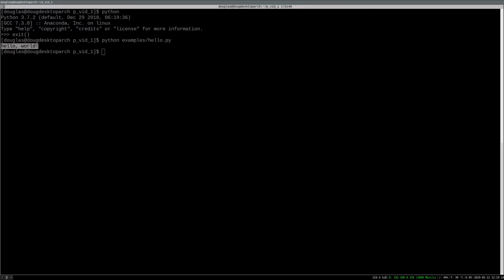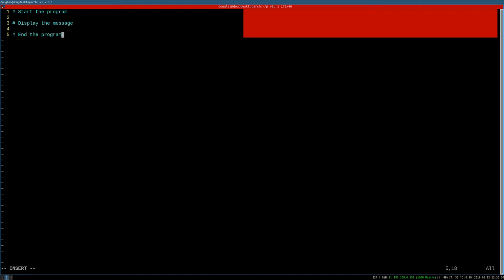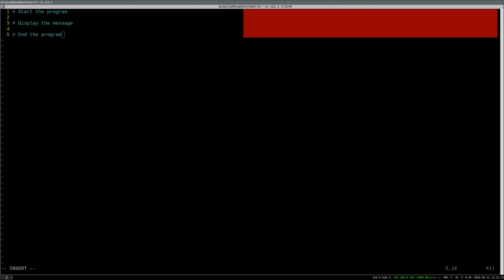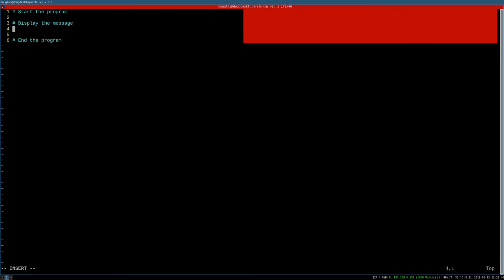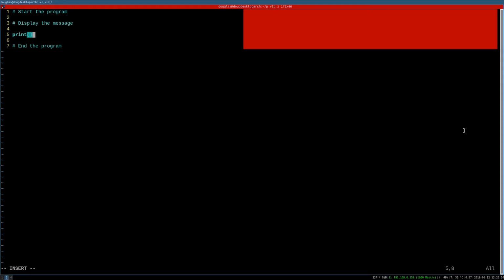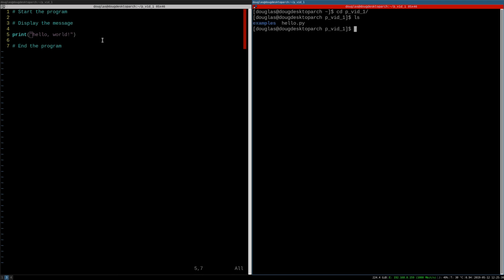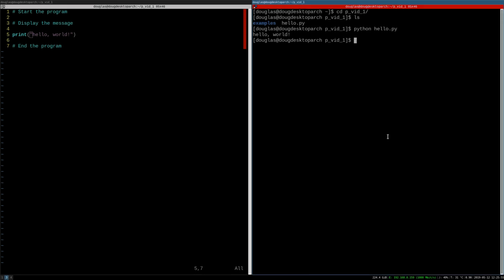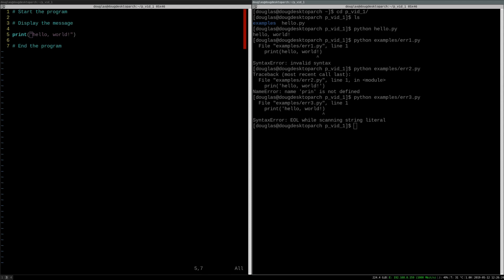Introduction to Python Programming I: Basic Output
In which I introduce the basic "hello world" program, in Python.